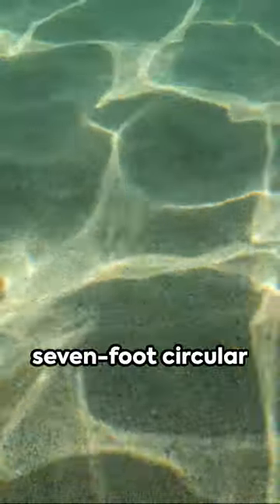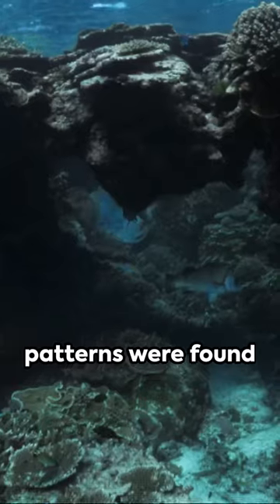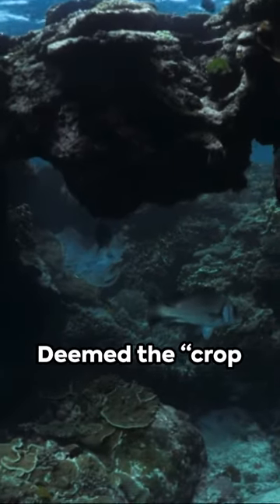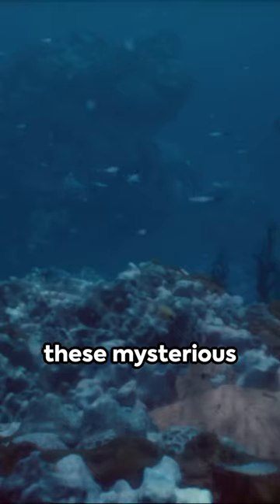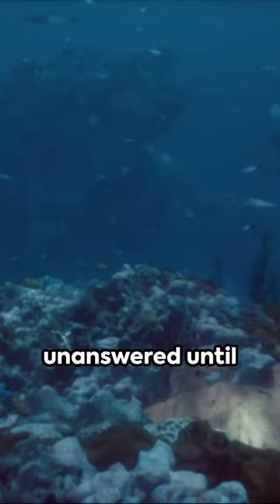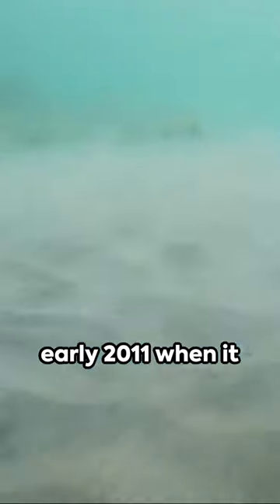Unbelievable: The Earthquake-Proof Cardboard Cathedral!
Welcome to the ultimate destination for mind-bending randomness! 🌟🎲 On our channel, we serve up a buffet of fascinating and unexpected facts that will leave you questioning everything you thought you knew.

🚀 Explore the bizarre, the unbelievable, and the downright quirky as we unravel random facts from every corner of the universe.

🌐 From the mysteries of the cosmos to the peculiarities of everyday life, our channel is your go-to source for a daily dose of knowledge served with a side of curiosity.

🔍 Buckle up for a rollercoaster of information where each video is a surprise, and every fact is a gem waiting to be discovered.